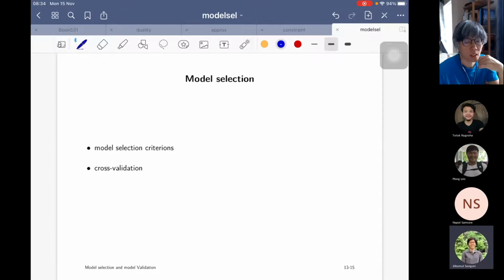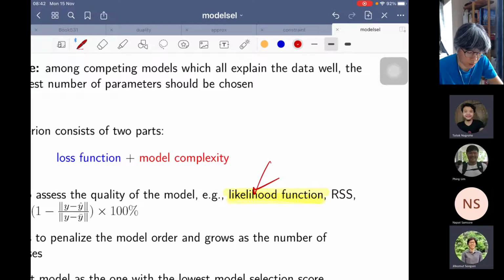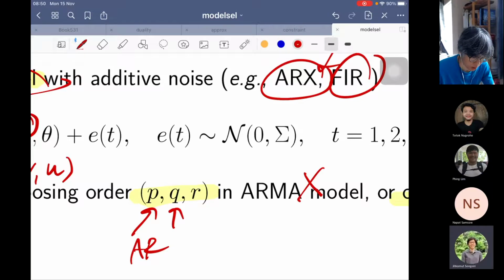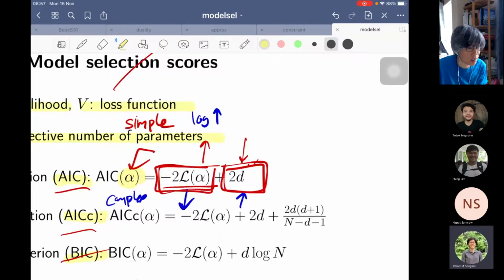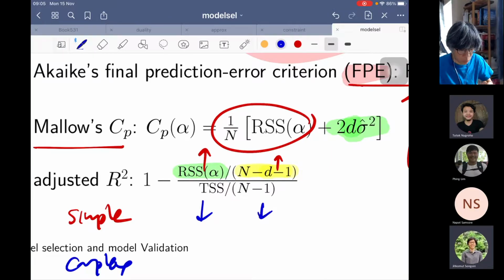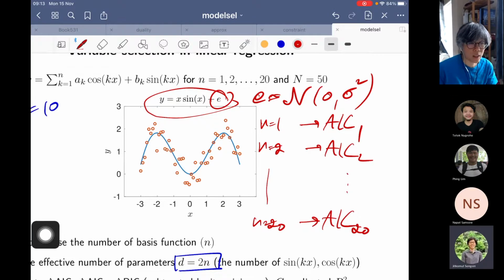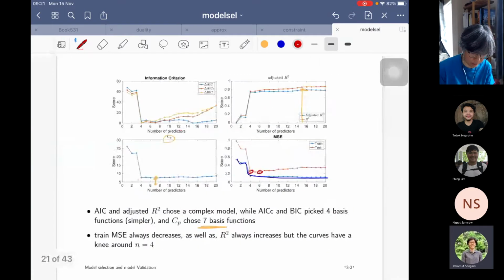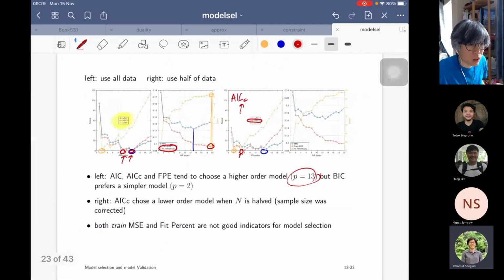Model selection part 3: model selection scores (AIC, BIC, FPE, adjusted R^2)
Overview of model selection scores and numerical examples.